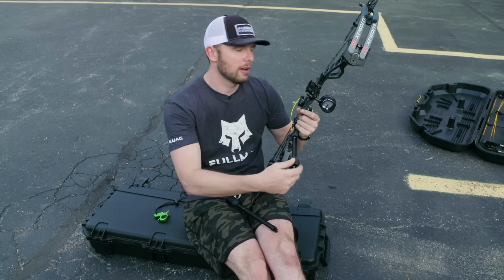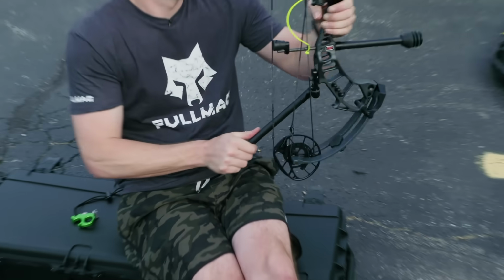Rambo Exploding Arrows in Real Life 😳🏹🔥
Bitcoin BTC - 34a4nGvF6GdjQZzgAovKNom61QSJ5gybSM
Ethereum ETH - 0x862d3e7cf88e85C3bdf151A29DdE0173F9B8232d
Litecoin LTC - MJe3mEspGHuHasju2uakog7fv17uWjyLE6

FULLMAG is finally on Facebook and Instagram!!!

His shift in focus went from traditional media to digital when he started a software company to facilitate the needs of content creators with the development of an iOS. Since then, he has worked with Google, the YouTube Product Team, 20th Century Fox, Paramount, Universal and other companies in the entertainment and video game industries. Richard also consulted for a multitude of advertising agencies with creative strategies, analytics, and the optimization of content and marketing initiatives. In 2016, he helped launch Verizon and Hearst Media Partners' digital media brand "Rated Red" as an Executive Producer. Verizon and Hearst Media Partners focused on various types of content and collaborations within it brands like Complex. VHMP worked with brands like Ford on product initiatives like the F150, Ford Focus, Ford Raptor, Ford GT, Dodge, Ram, SEMA, LA auto show, Nissan and other car, truck, automobile, side by side, atv and motorcycle manufacturers.

During that time Richard and his fellow co-founders saw growth in the e-commerce coffee company to the point where it required their full time attention. He resigned from Complex Networks to focus on the coffee company in the fall of 2017. The coffee company's social channels provide entertainment, inspiration and education. Everything from how to make cold brew, how to make coffee via a chemex, diy drink recipes, diy food recipes and more. There is a focus on humor, comedy and sketch comedy based content around the brand to compliment and contrast with the serious themes and types of content from their charity work to telling the stories of the coffee company's employees to those who have or currently still do serve their country and community.

Richard still enjoys creating content in the outdoor and adventure world. He is an avid wingsuit pilot and skydiver. He enjoys getting up into the mountains hiking, snow skiing, riding snow machines, fishing or anything to get him out from in front of a computer in the office. It's the little things in life... Like mounting a M61 Vulcan 20mm to a Toyota Prius hybrid electric vehicle!

 hoyt arrow film rambo v movie arrow archery compound bow recurve olympics  review hoyt archery last blood 🏹💥🔥